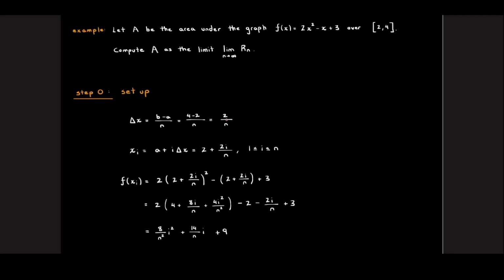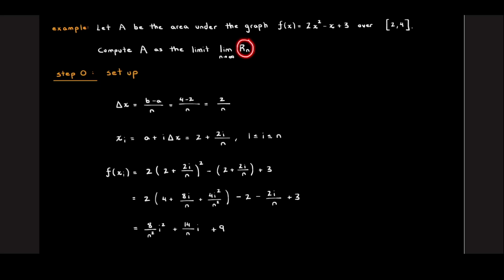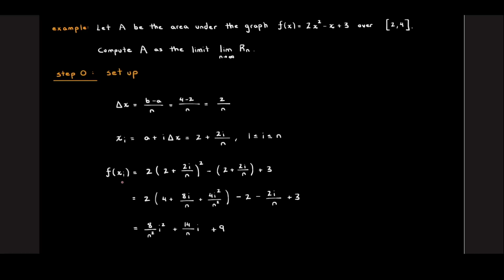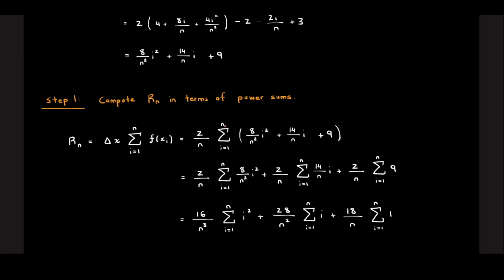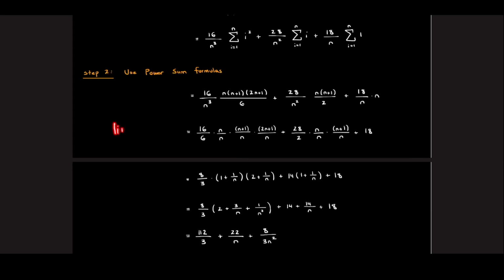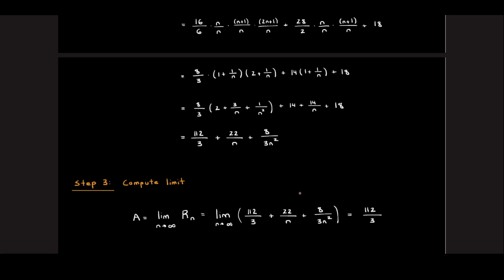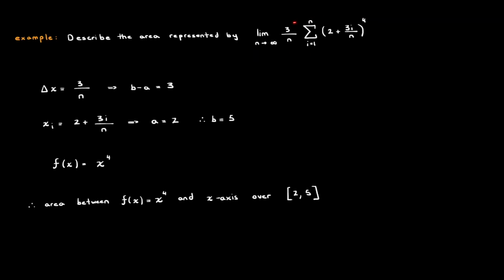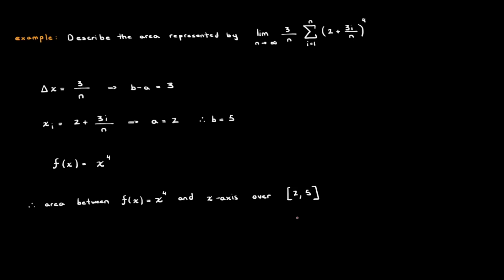Exact Area Under a Curve Using Limits of Riemann Sums Example | Integral Calculus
In this video, we find the exact area under the curve f(x) = 2x^2 - x + 3 on the interval [2,4] by computing the limit of a right endpoint Riemann sum. We also include an example of recognizing a limit of a Riemann sum as describing a region.

Timestamps:
0:00 - Example 1
4:59 - Example 2